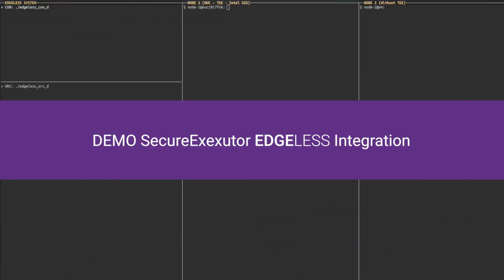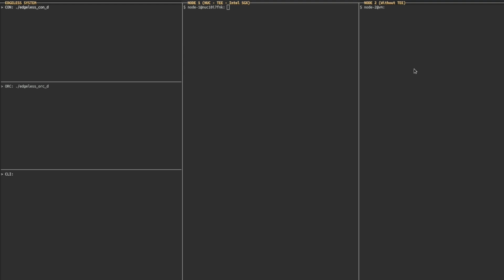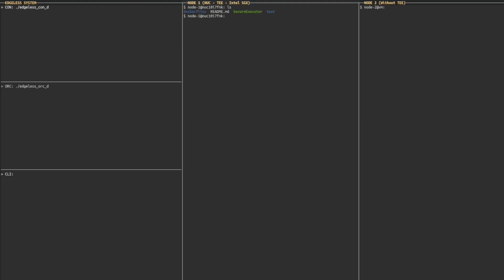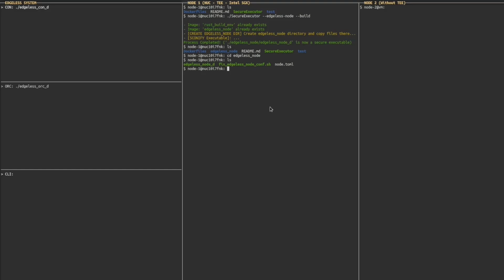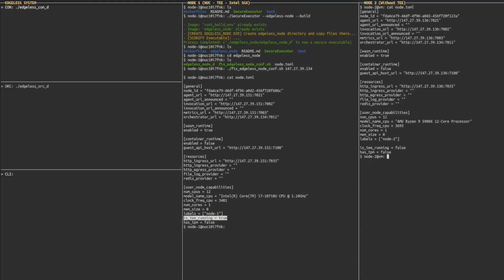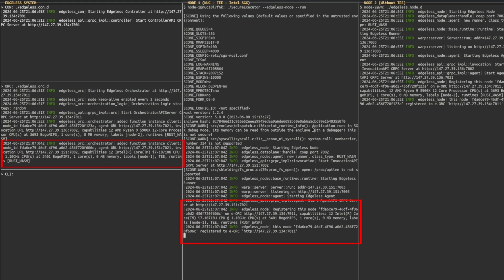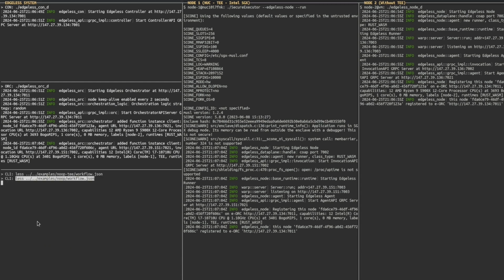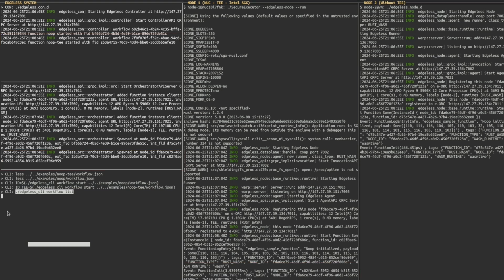DEMO SecureExexutor EDGELESS Integration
The video showcases the integration of Trusted Execution Environments (TEEs) within the EDGELESS system. The setup includes three machines:
a) One for the core EDGELESS components (E-CON, E-ORC, and CLI),
b) Node 1 with Intel SGX capabilities, and
c) Node 2 without specialized hardware.
Moreover, utilizing the SecureExecutor tool demonstrates the creation and execution of a secure version of the EDGELESS node binary.
During the video, workflows are allocated based on their TEE requirements. Two workflows are assigned in the video: one without TEE requirements (noop), handled by Node 2, and another needing TEE (noop-tee), securely executed by Node 1 within an enclave.